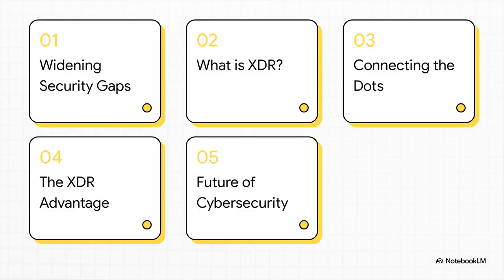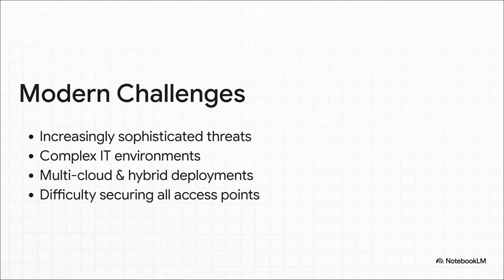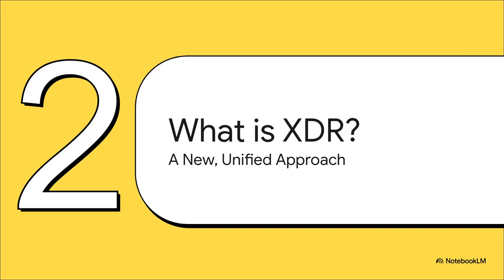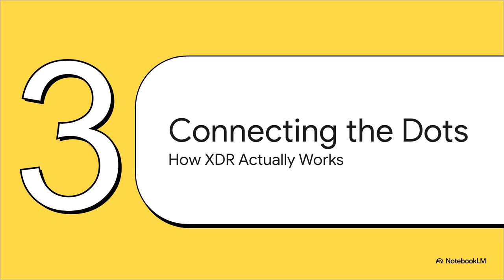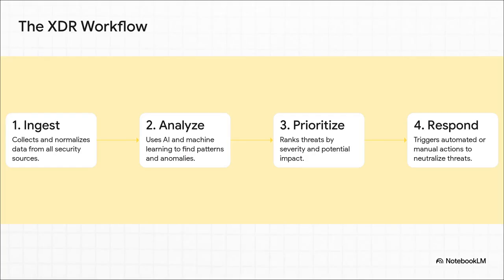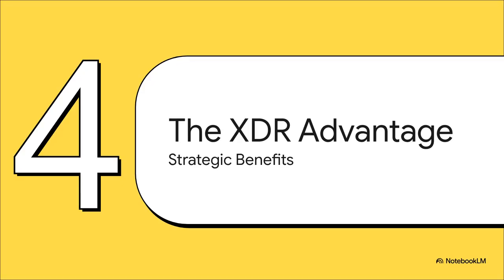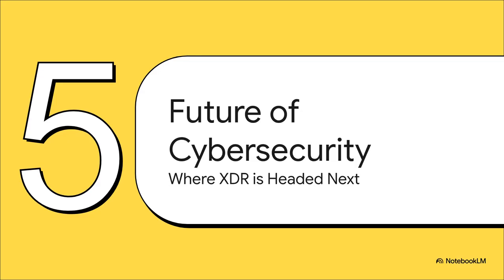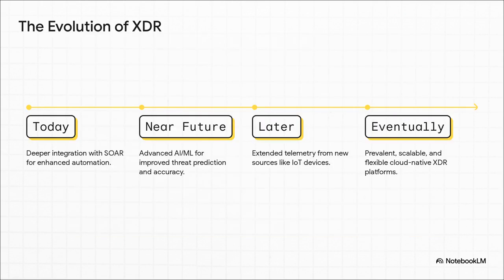XDR -Extended Detection and Response: A Unified Cybersecurity Approach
The provided source offers a comprehensive overview of Extended Detection and Response (XDR), a unified cybersecurity platform designed to protect against modern threats. It details XDR's evolution from EDR, expanding its scope beyond endpoints to encompass the entire IT infrastructure, including networks, cloud workloads, and email. The text highlights how XDR leverages AI and automation for streamlined threat detection and response, integrating various security tools into a cohesive system. Furthermore, it explains the operational steps of XDR, its key components like data collection and advanced analytics, and the numerous benefits it offers, such as enhanced threat detection, reduced response times, and improved efficiency. Finally, the document discusses implementation strategies, various use cases, future trends, and challenges associated with XDR adoption. This Explainer is free to use as is by Individuals and Organizations.  If you need a version with custom content or organizational branding, or collateral material, such as the report or written tutorial this Explainer was based on, contact Bob  - Chief Technologist at Virtualization Options LLC for more information. VOLLC Virtualization Options LLC - A Colorado-based Research, Education, and Advisory Organization